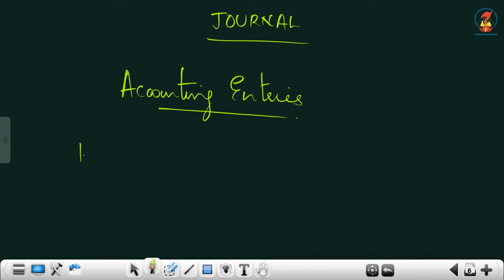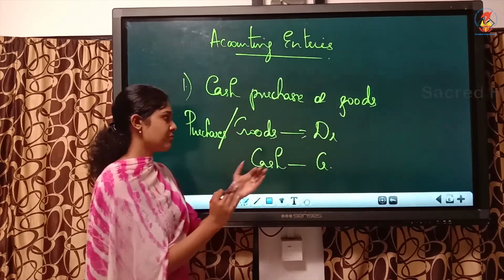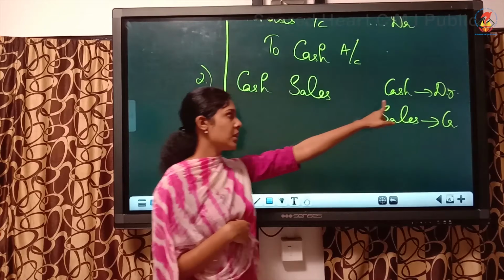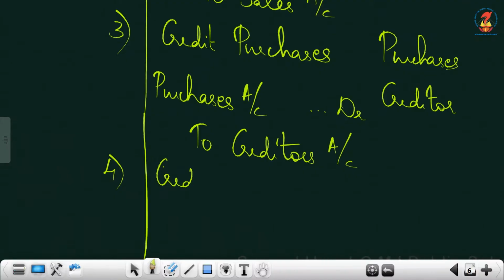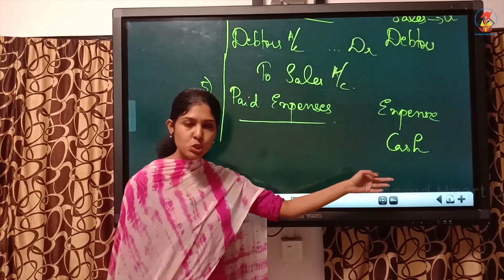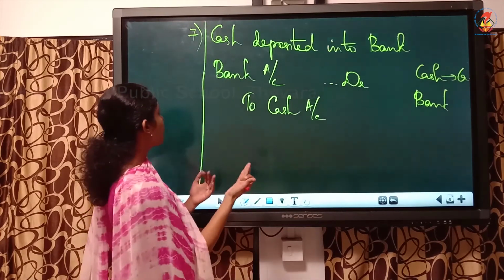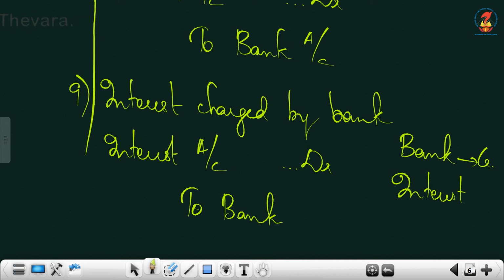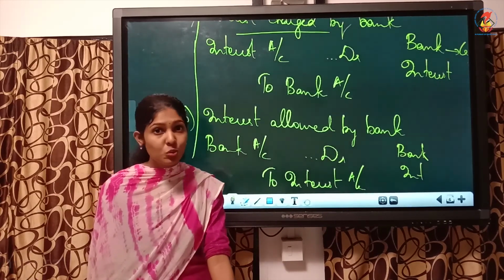Acc11 Chapter 08 Journal Video 01 Accounting Entries